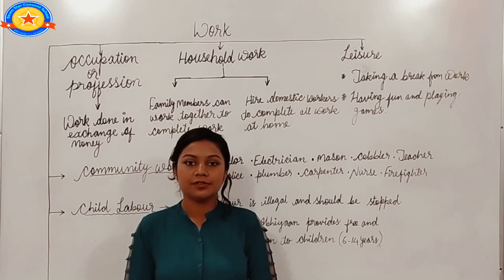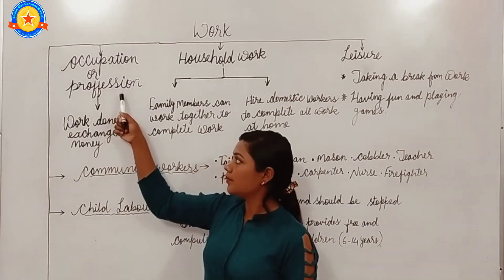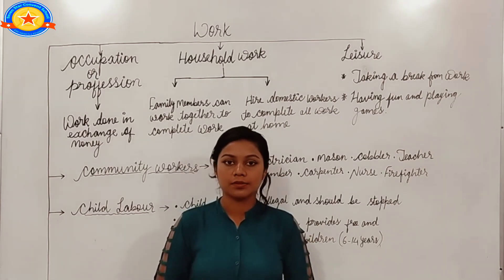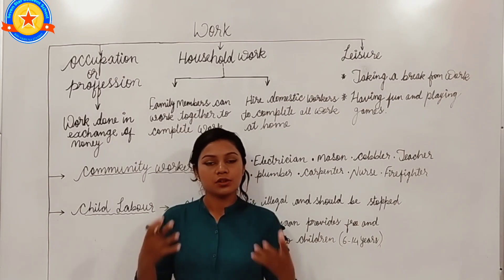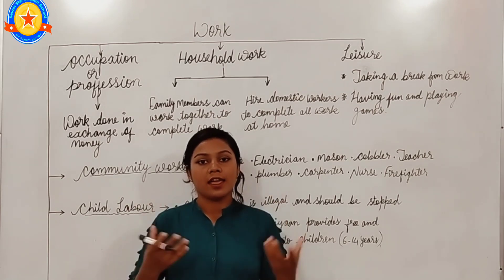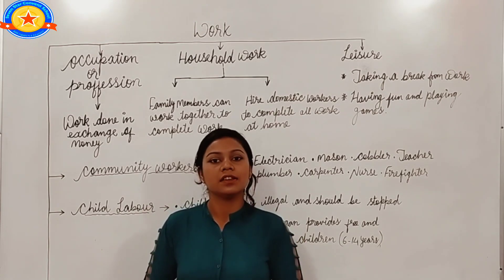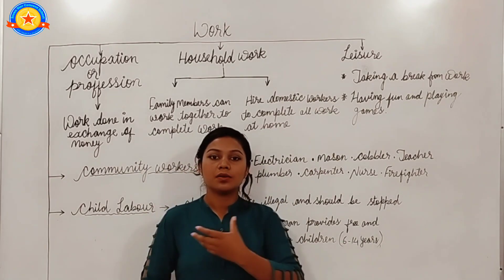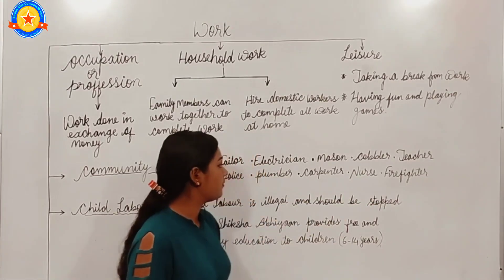E.V.S (WORK) CLASS I to IV